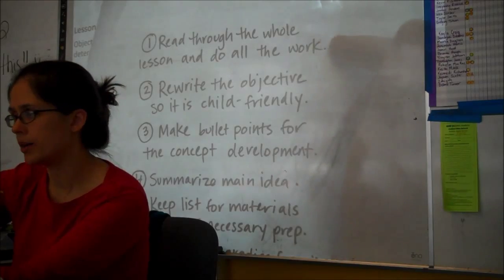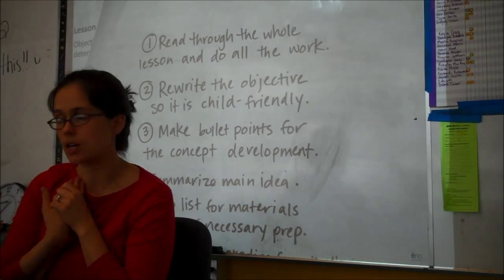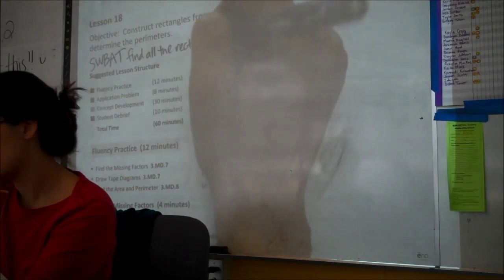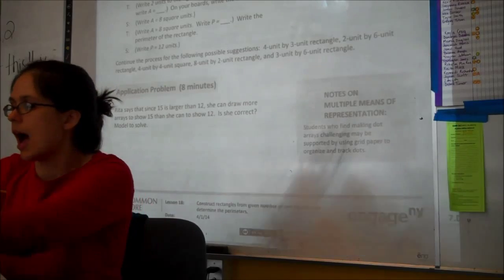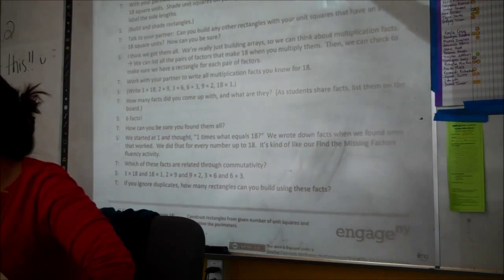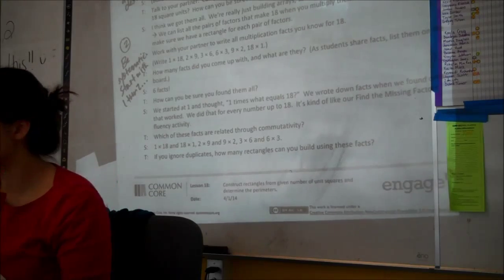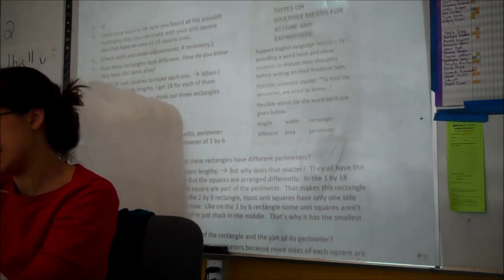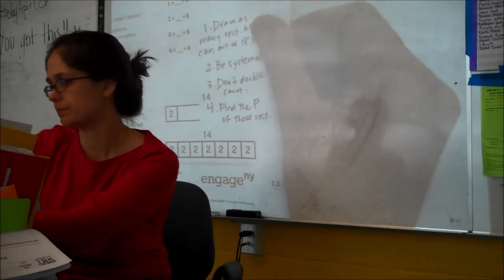How To Plan with Engage NY